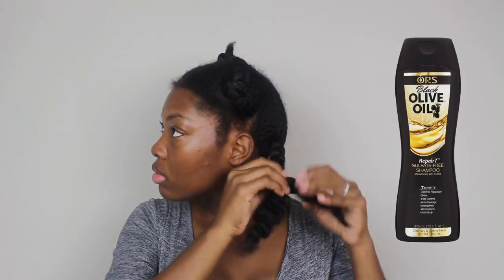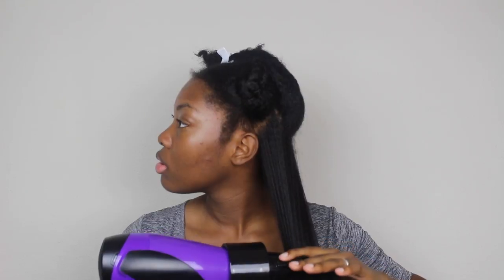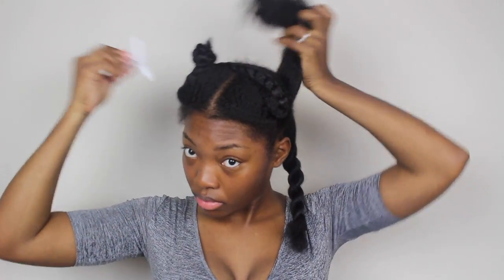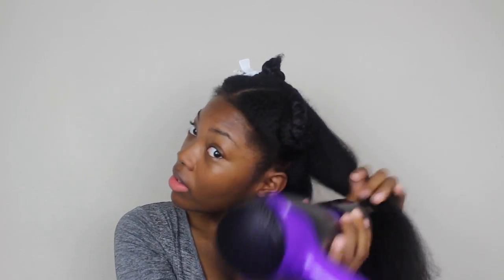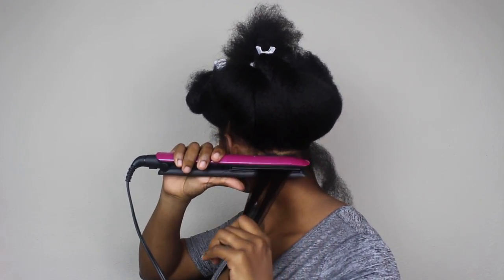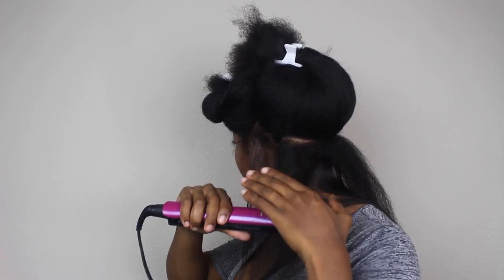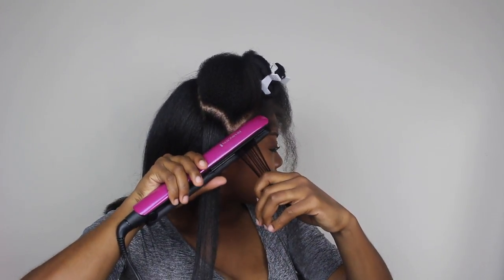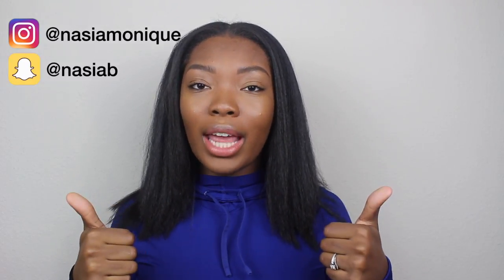HOW TO STRAIGHTEN 3C AND TYPE 4 NATUAL HAIR AT HOME AND ACHIEVE SILKY STRAIGHT RESULTS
This is my curly to straight routine. It was super easy and simple thanks to the ORS Black Olive Oil line (NOT SPONSORED).  It changed my straight hair routine game.

Mac Book Pro: varies
Imovie: Editing software available on all MAC computers

DONKAVAYA HAIR: MONIQUEJ

I Can't Believe (Prod. by P.A.C.K)